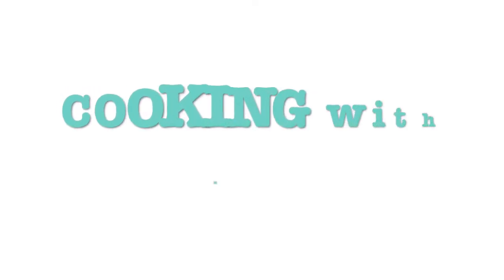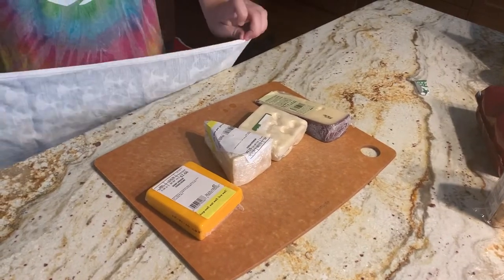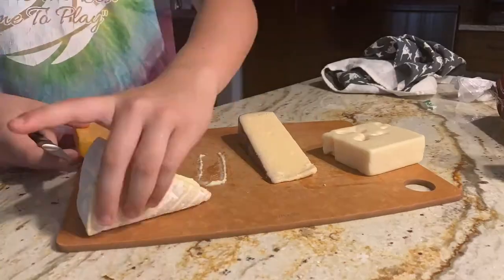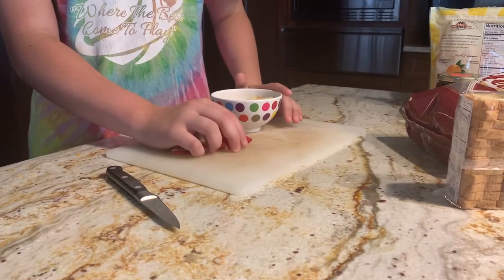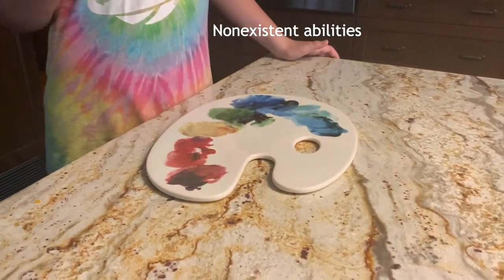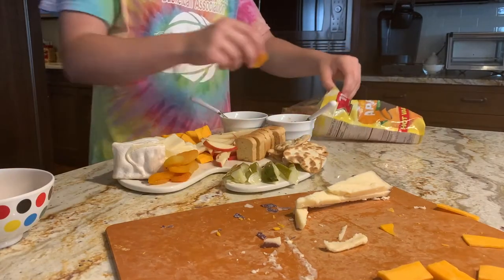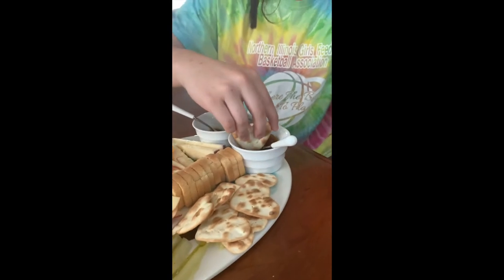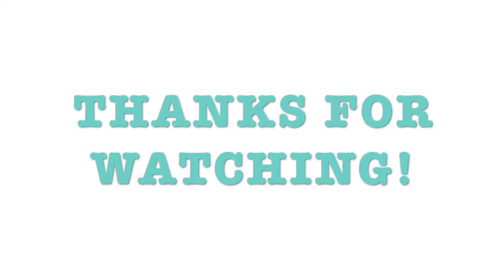Charcuterie Board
Meg is making a charcuterie board today.  Like just read the title.